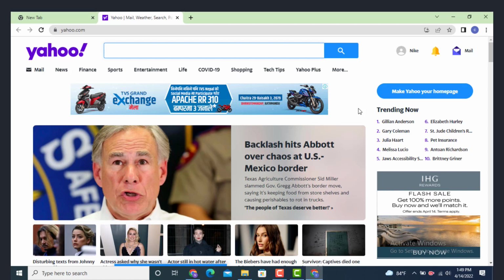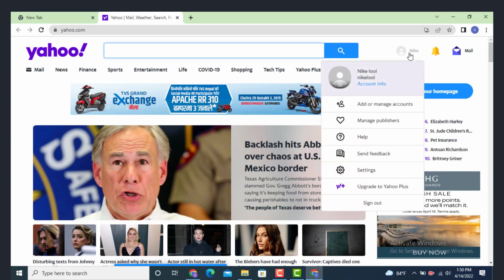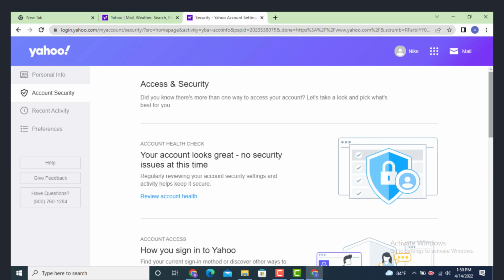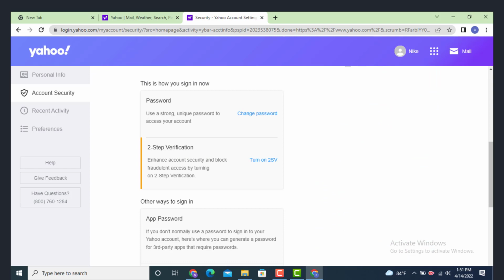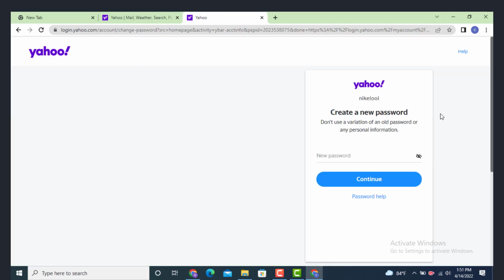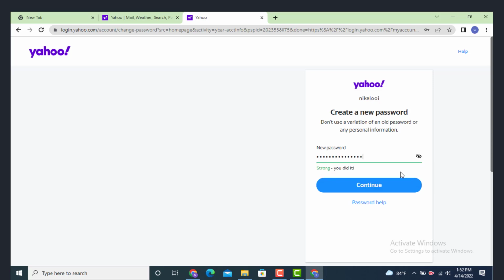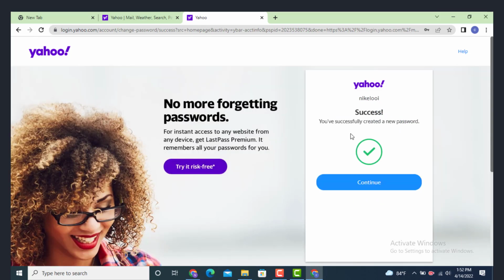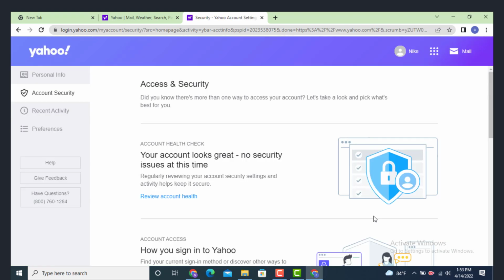How to Change Yahoo Email Password on Computer 2022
In this video I will teach you how to Change Password on Yahoo Mail Account on your device.
 In order to change your password first you need to login so on the profile page now go to your upward right hand side corner and there is your username tap on it so under it there is your username and there is account info tap on account info so on the other page there is profile info now as the account security page loads now scroll down so there you have this is how you sign in now so under it there is password and on the right side there is change password tap on it so now you get to create a new password so here it clearly mentions don't use variations of an old password or any personal information so now enter your new password or create a new password so after you finish creating your new password tap on continue so now here you can see that my new password has been successfully created so now tap on continue and my password is changed and this is how you can change your password on yahoo mail and that's all for this video.